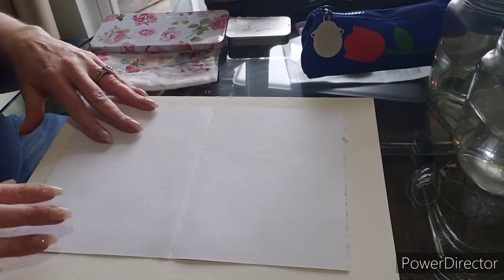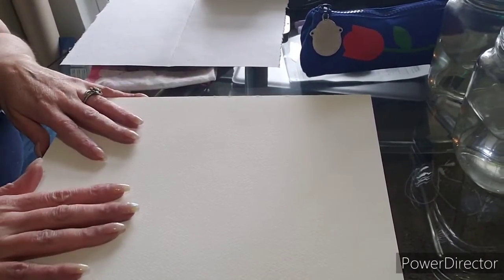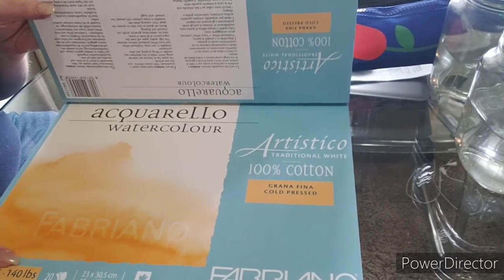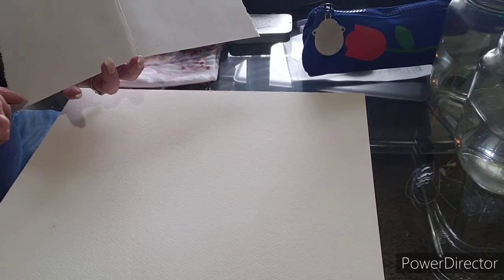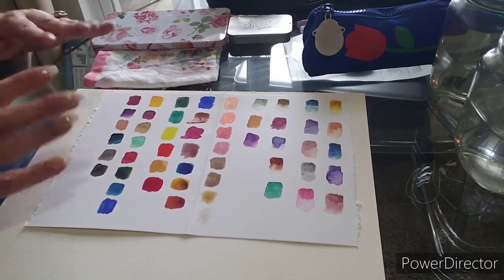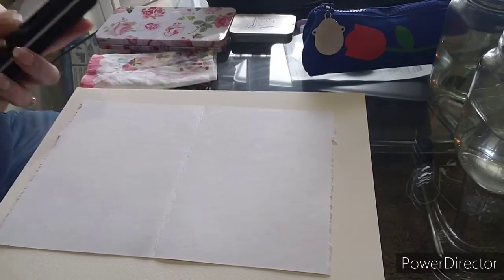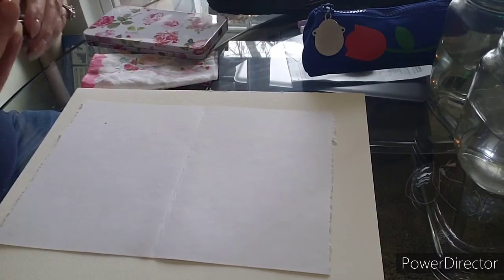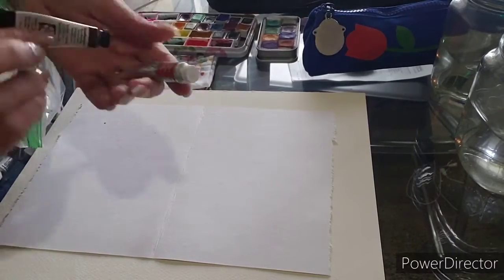Bite Sized Art ( small at home practices)